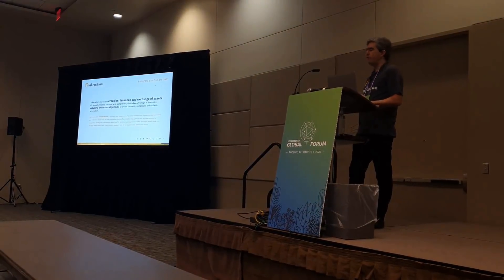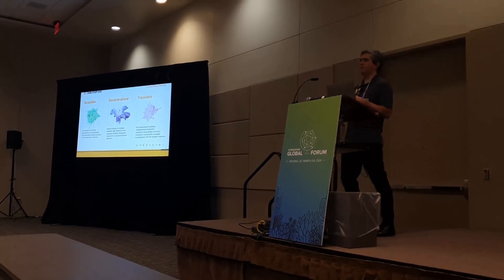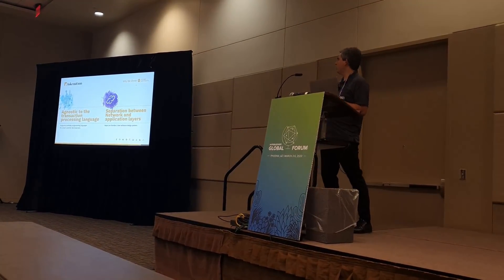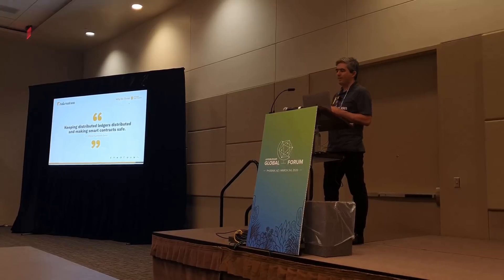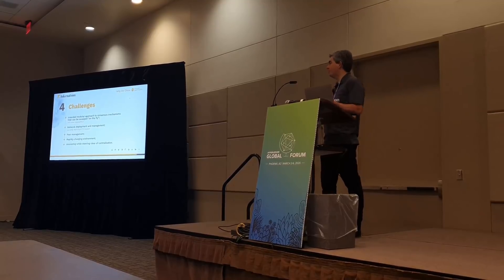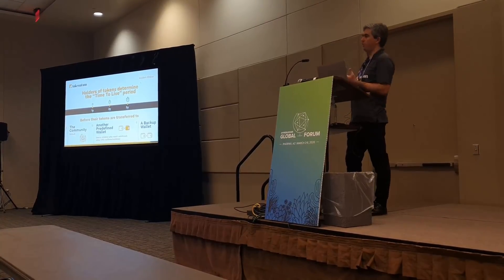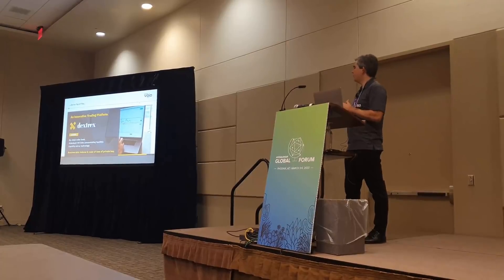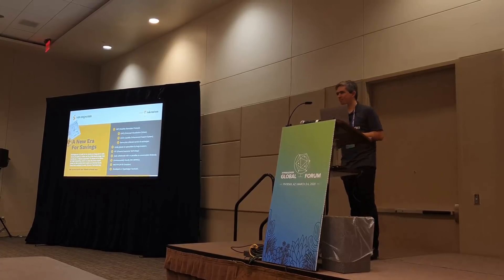Savingscoin - How Tokenation / Savingscoin is using Sawtooth to Handle Uncertainty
Savingscoin - Sorting the Grain from the Chaff - How Tokenation is using Sawtooth to Handle Uncertainty

Tokenation allows the creation, issuance and exchange of assets via a customizable, low cost and fast process, that takes advantage of innovative volatility protection algorithms from Savingscoin to create a durable, sustainable and scalable ecosystem. Partnering with VOID Software, a thorough joint assessment of available technological frameworks was conducted, and it became clear early on that Hyperledger Sawtooth provided a very appealing mix of characteristics for supporting these goals. This session describes the decision making process and the challenges ahead, along with the high expectations that this promising endeavor sets for its stakeholders, present and future.

Speaker in behalf of Savingscoin: João Mota, VOID.software @ Hyperledger Global Forum 2020